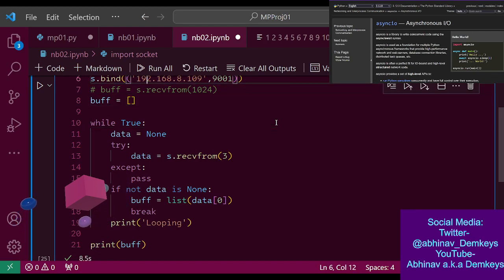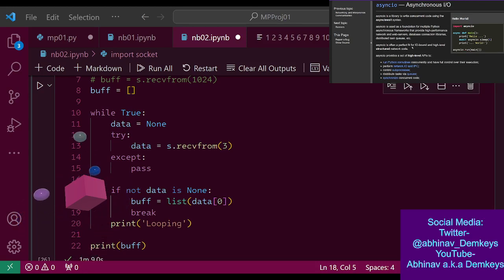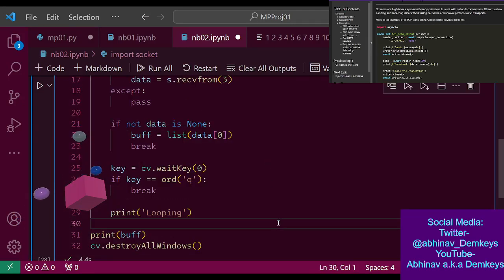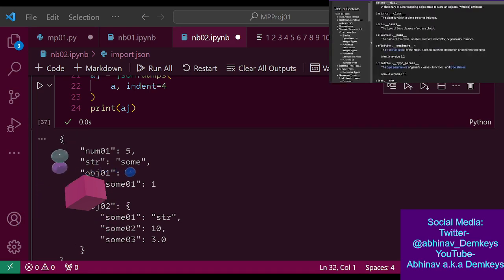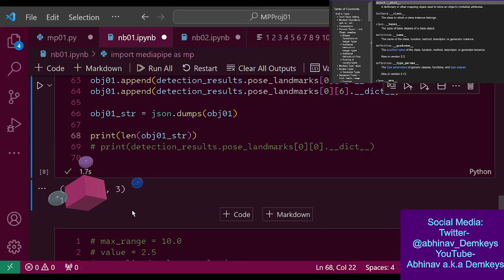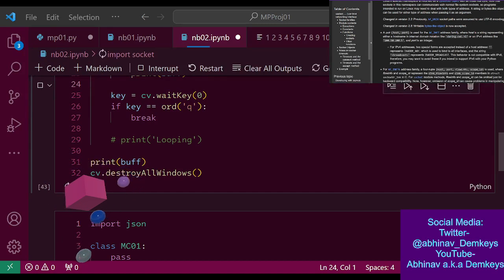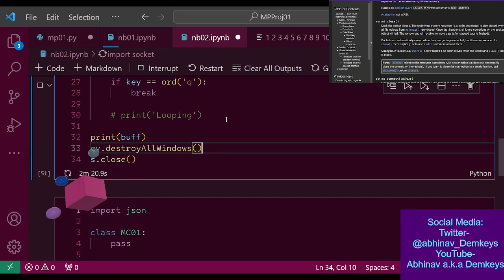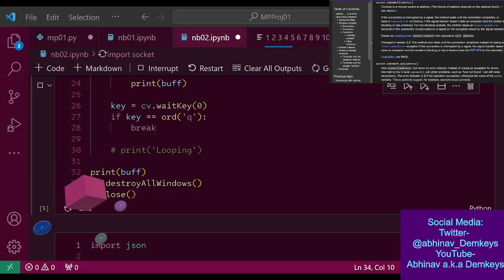Sending body tracking data over network | Chill comfy vibes 🏳️‍🌈 | 30102023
In this stream we did more work on the mechanism for receiving body tracking data over the network. Towards the end, I'm not sure what went wrong with the socket logic that caused it to stop receiving data, whereas it was previously receiving the data just fine. I'm still trying to fix that issue. Will get there eventually, and then I can carry on working on the mechanism.